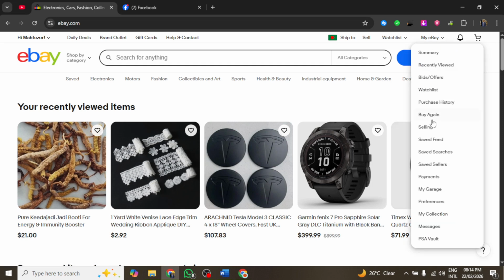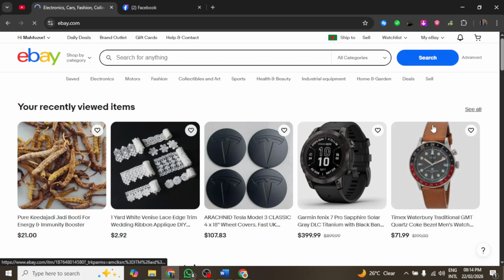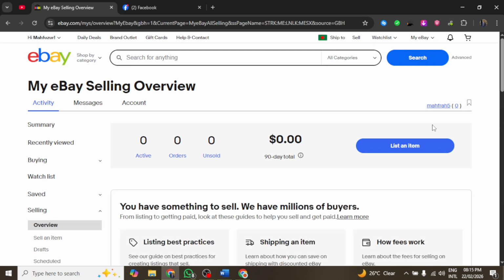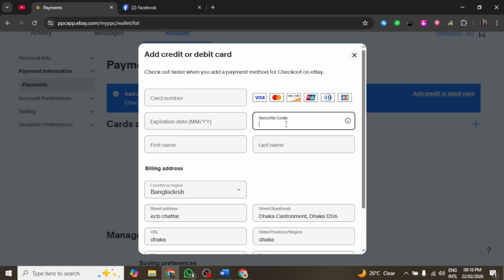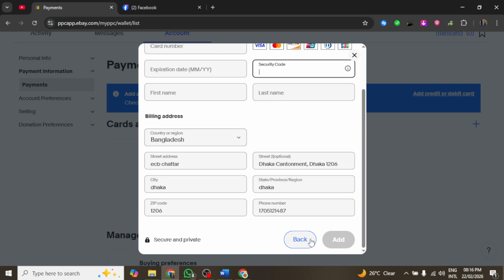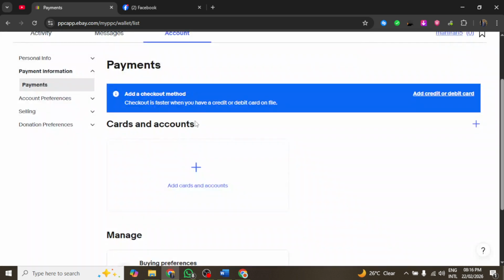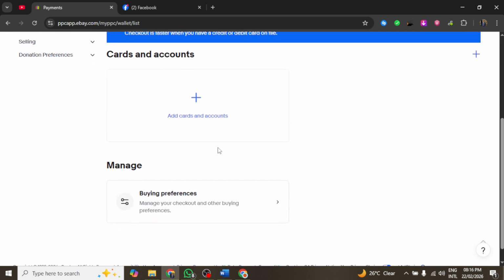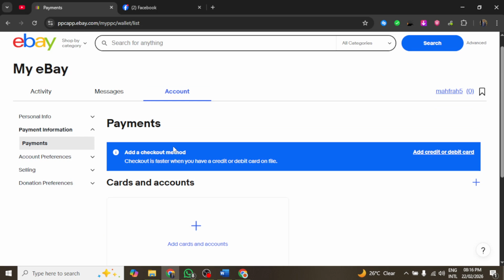How to link bank account to eBay [FULL GUIDE]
In todays video we cover Link Bank Account To eBay